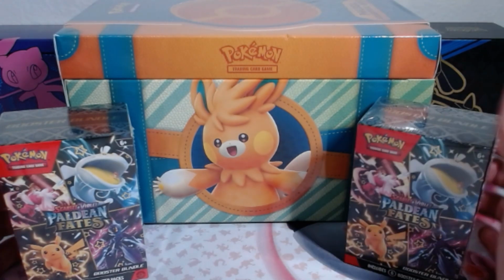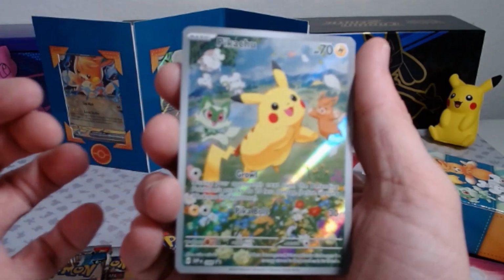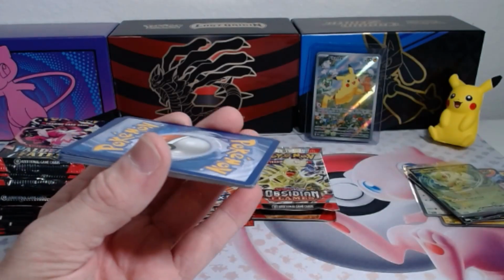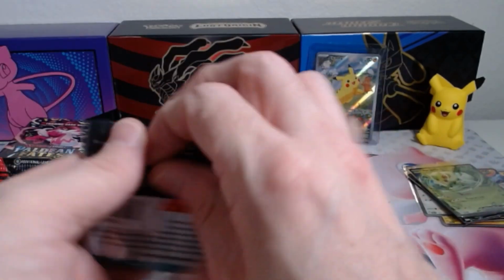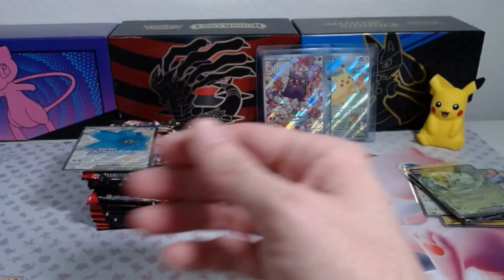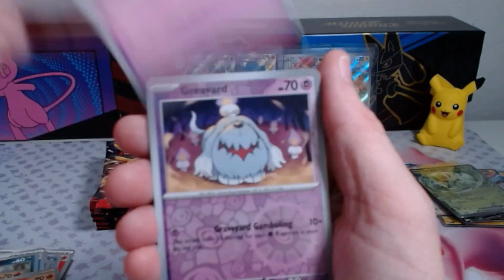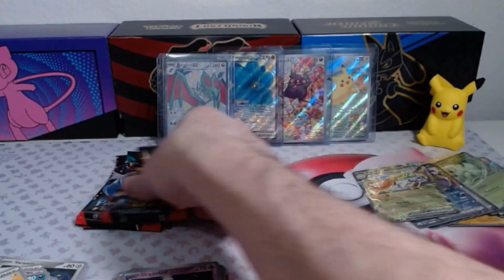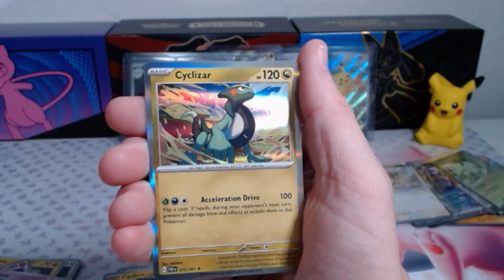Paldean Fates & Adventure Chest: Hidden Gems in the Mix!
🎉 Join me for another exciting TCG opening! 🎉

Today, we’re diving into the latest from the Paldea region with the Paldean Fates Booster Bundles and a Paldea Adventure Chest. This unboxing session brought us a mix of solid hits and some intriguing finds—there’s always a chance for something special!

📦 Products Opened:

- Paldean Fates Booster Bundles
- Paldea Adventure Chest

While this opening may not have brought the craziest pulls, it was full of surprises and solid additions to the collection. Come along for the journey and see what we uncover in these new releases!

👉 Highlights:

- Exploring the contents of the Paldea Adventure Chest
- Unboxing the Paldean Fates Booster Bundle
- A few hidden gems and solid pulls